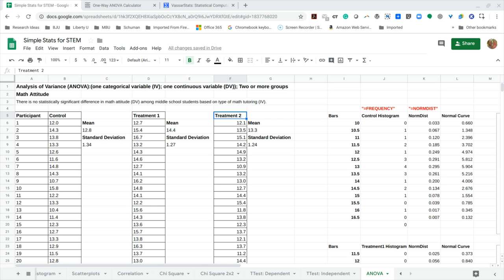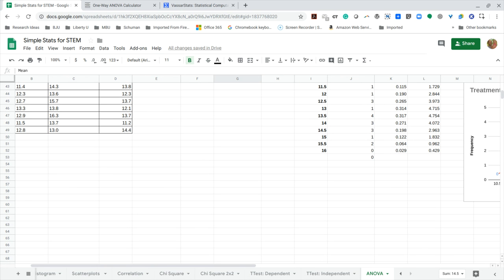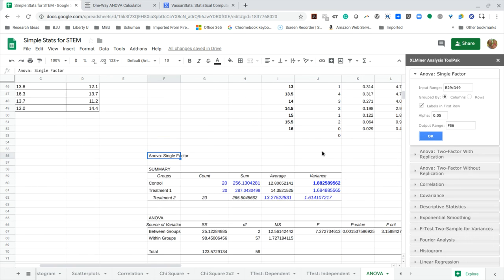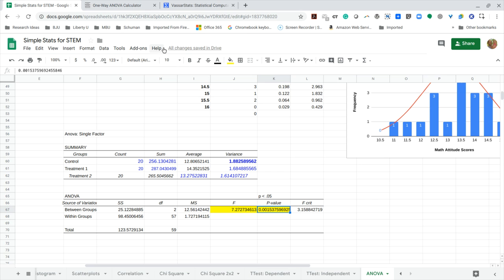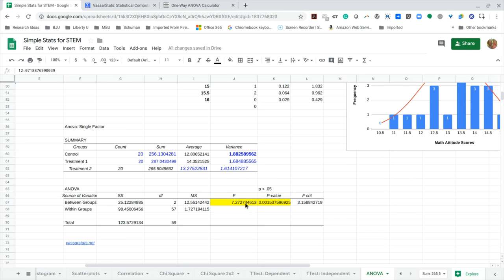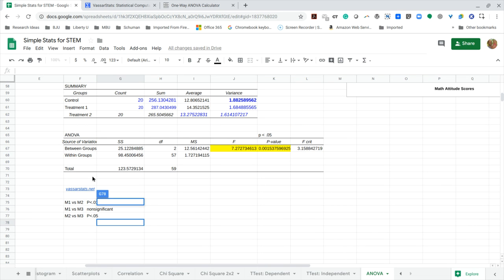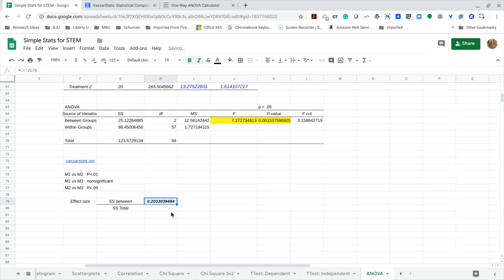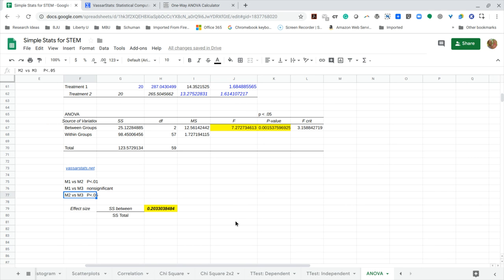Simple Stats for STEM (11): ANOVA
This video illustrates the procedures for conducting an Analysis of Variance (ANOVA) for more than two groups using XL Miner and vassarstats.net